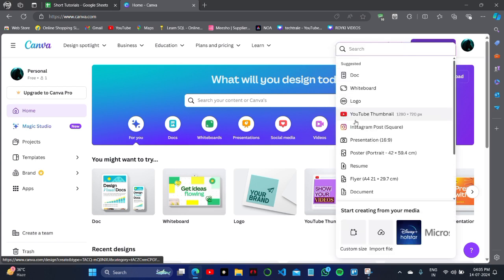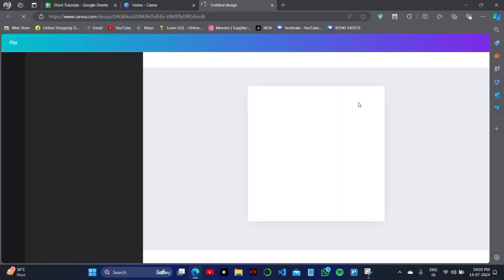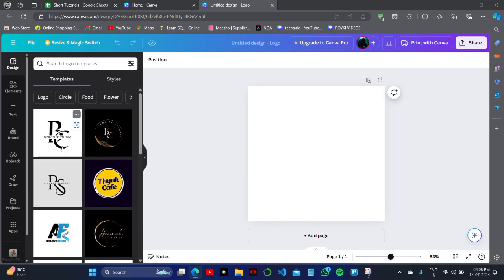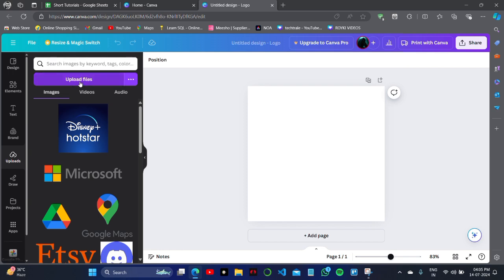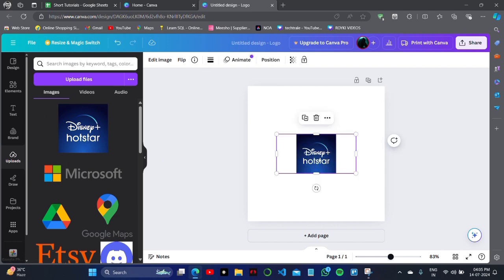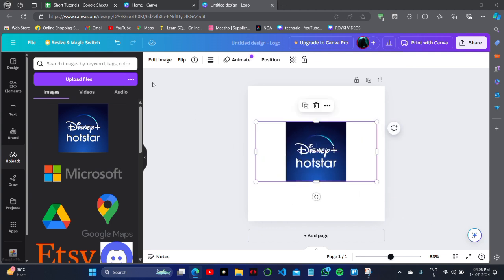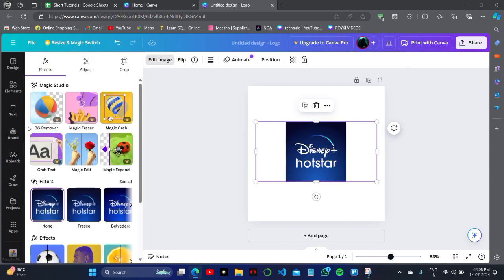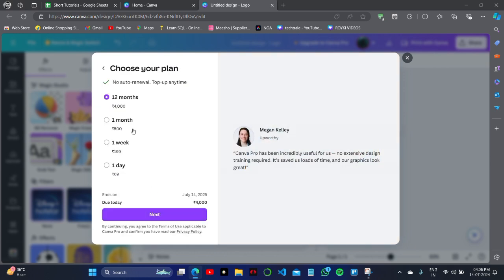How to Remove the Background from an Image in Canva for Free [2024] (In 1 minute!)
In this quick 1-minute tutorial, we'll show you how to remove the background from an image in Canva for free. Whether you're working on a project or need a clean, transparent image, Canva's built-in tools make it easy. Follow these simple steps to get your image ready in no time!